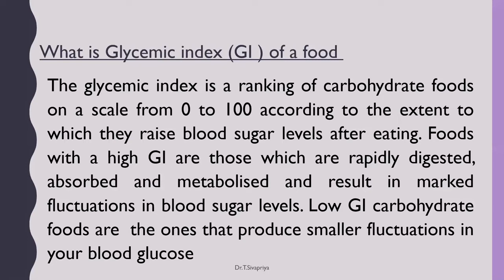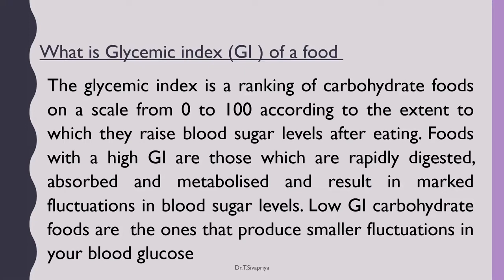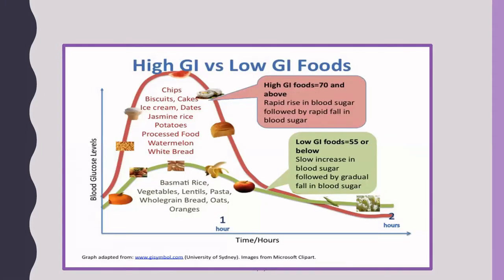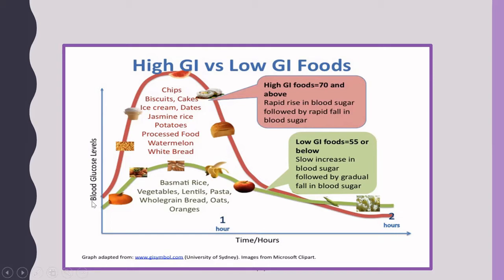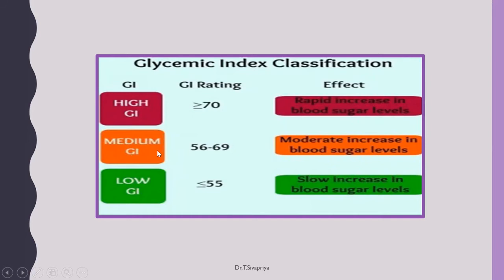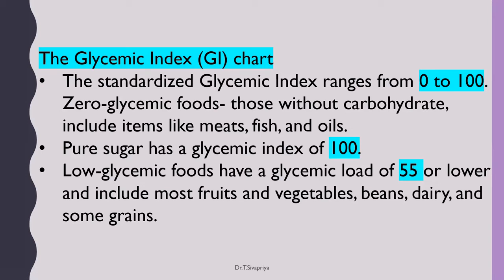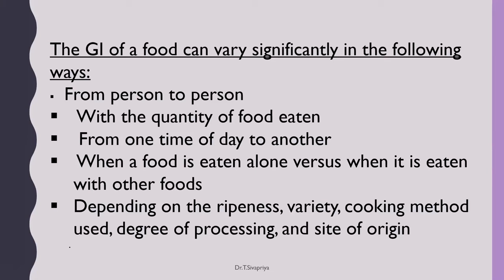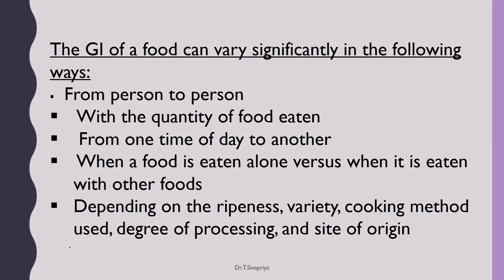Glycemic index of foods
This video explains in detail, the definition of glycemic index,low, medium, and high glycemic index foods.